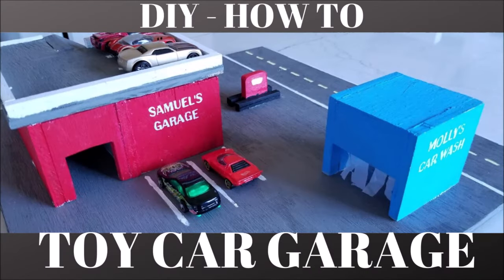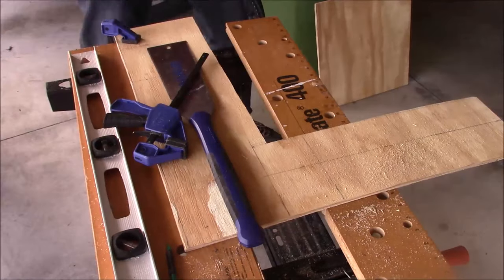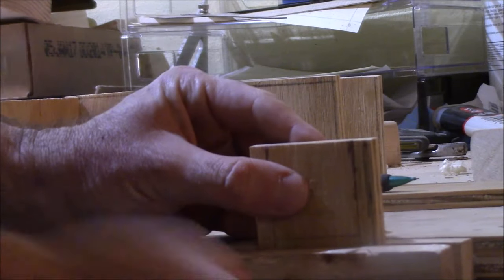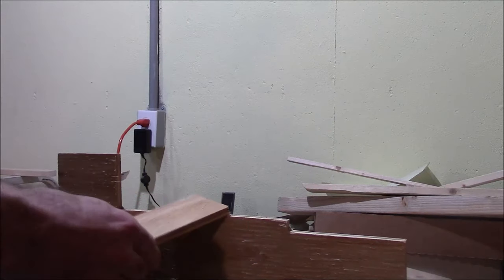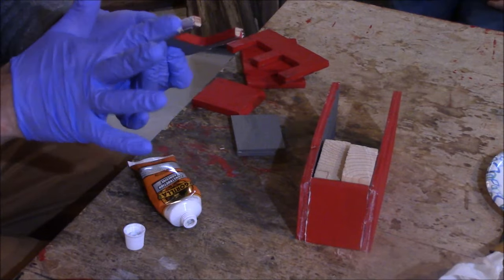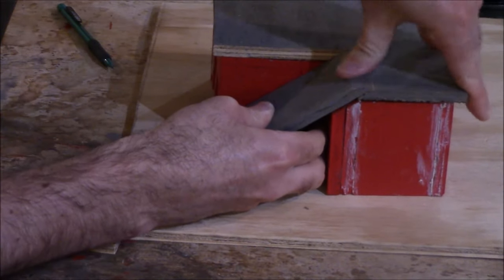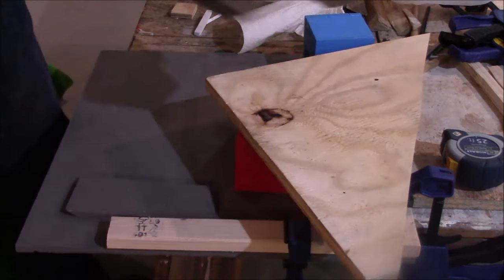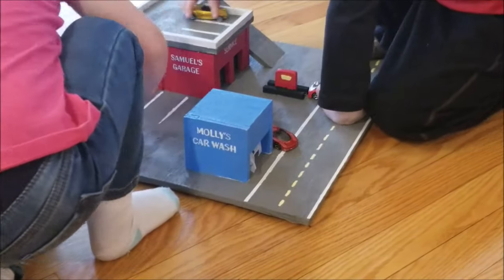DIY Garage for Toy Cars - Hot Wheels / Matchbox Cars.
I made a toy car garage out of plywood for my kids Matchbox and Hot Wheels Cars.  In this video I give you an overview and the steps I did to build the garage.  It was really fun making it and I even had my kids help out a bit.  They really love playing with it, and overall it was a lot of fun.

But if you have any questions, ask me in the comments!

Shop our ETSY where you can buy instant digital downloads of select photos we have taken: